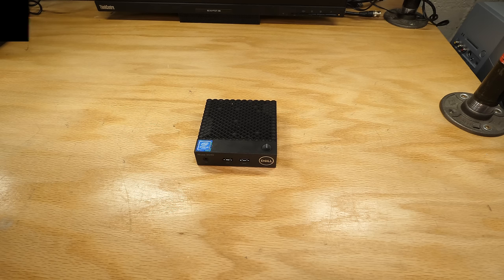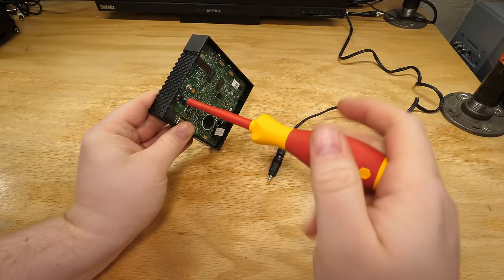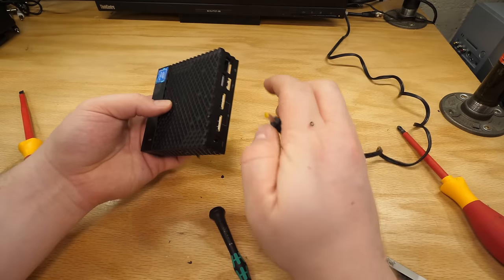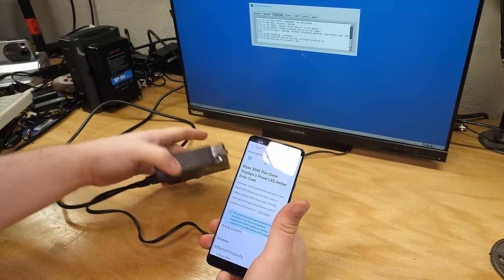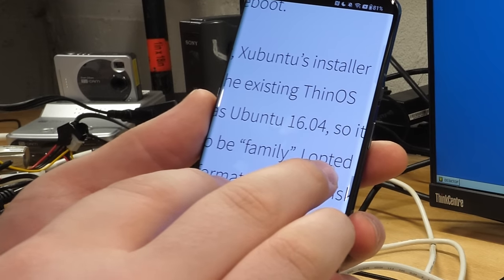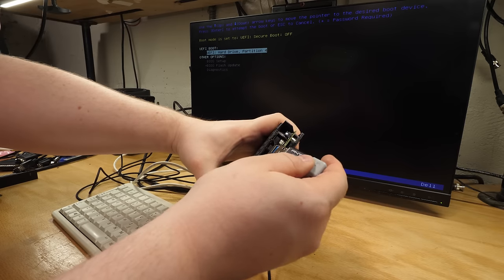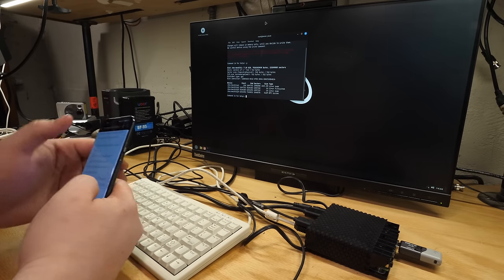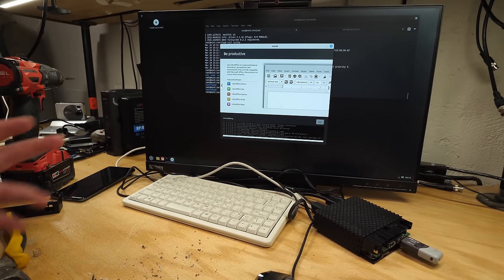Little Guys: Episode 2 [Wyse 3040]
This computer is one of the computers of all time.

Chapters:
00:00 Intro
01:10 Hardware overview
01:55 Trying to fix it
07:21 Booting up / ThinOS
13:35 Behind the curtain
17:55 Trying to install Linux
19:53 Breaking it
22:15 Outro